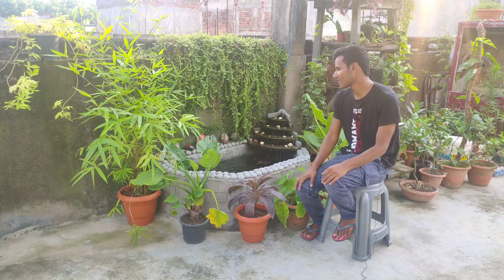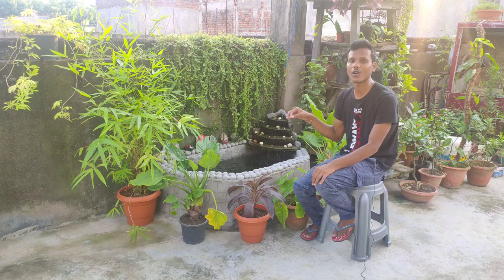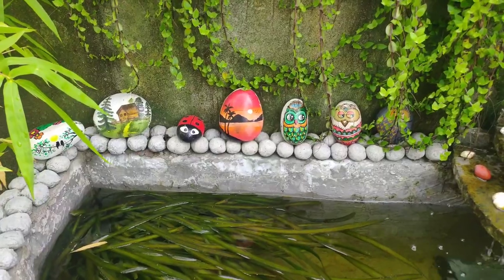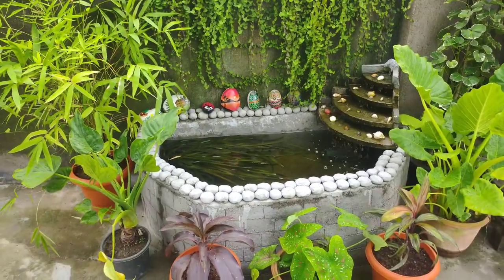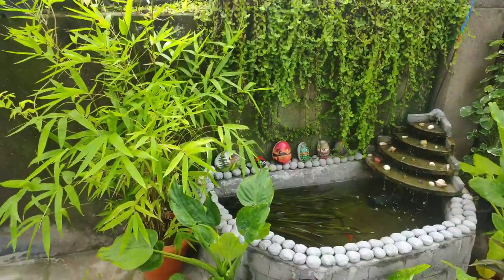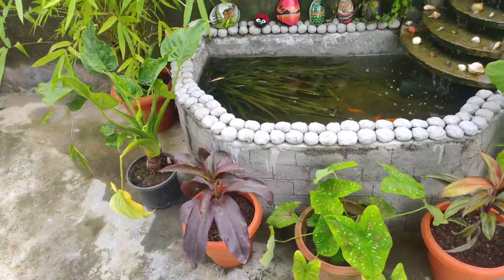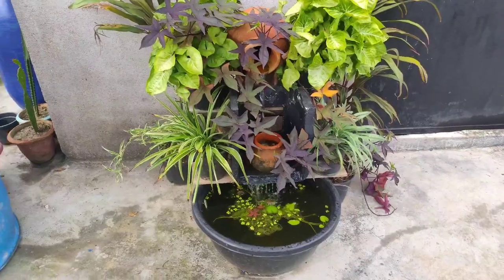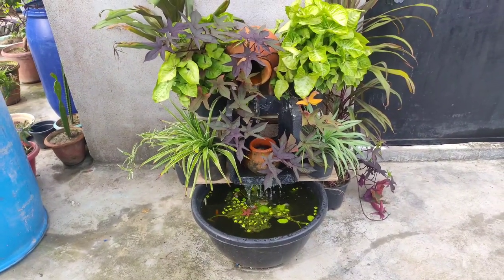Tour of my pond and waterfall on my terrace.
This is the first video that I've made especially for YouTube, so if i haven't presented it properly please don't mind. I'll be better gradually.